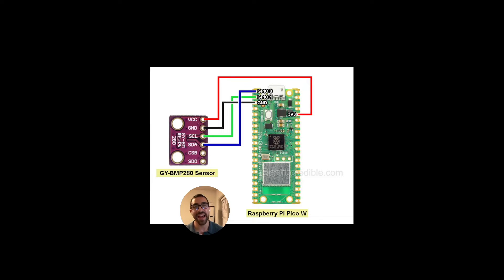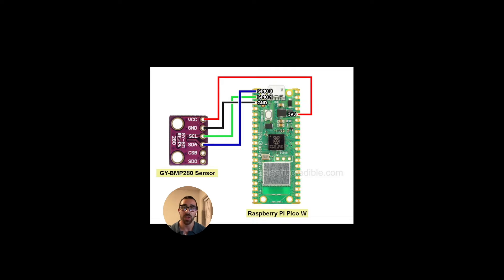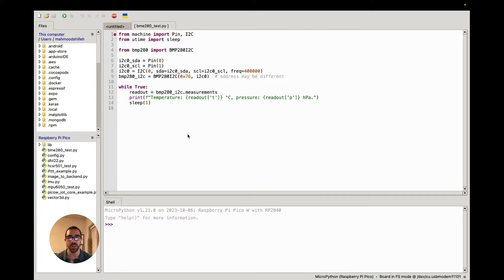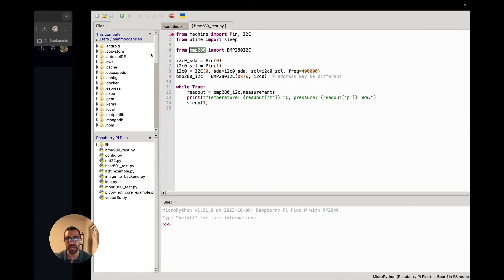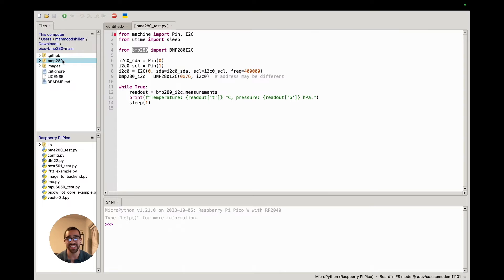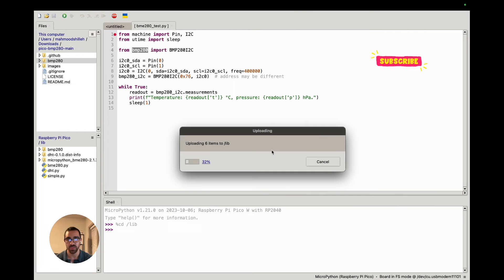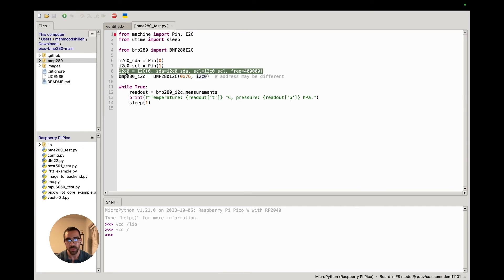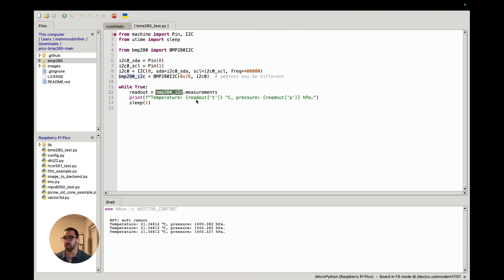How to Connect BMP280 to Raspberry Pi Pico/Pico W - Measure Temperature and Atmospheric Pressure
Learn how to easily get pressure and temperature values from the BMP280 in MicroPython using the BMP280.

You can buy the BMP280 Pre-Soldered at ShillehTek:

TIMESTAMPS
00:00 Introduction
00:27 Physical Setup
01:23 Code Setup and Library